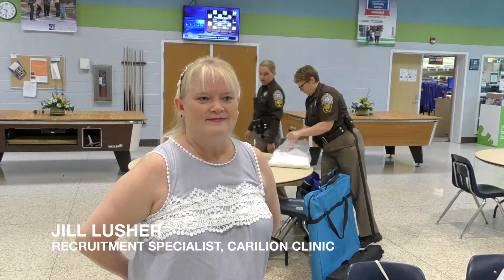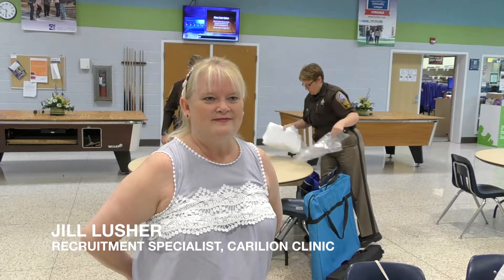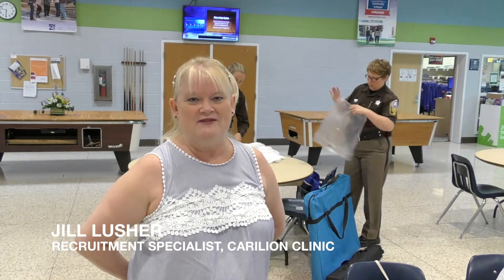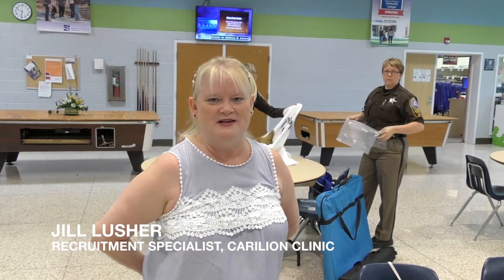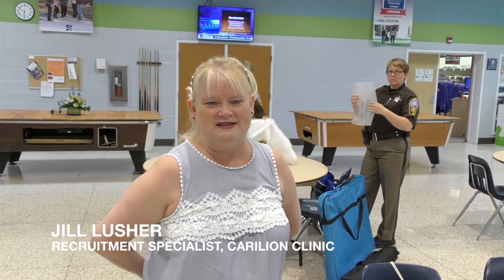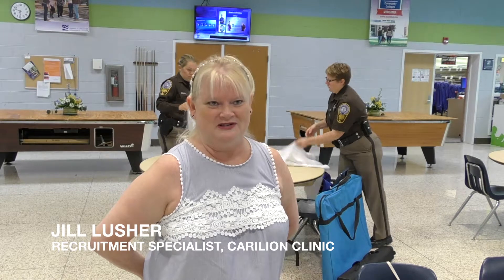Carilion Recruitment Specialist Jill Lusher Talks About Her Company Jobs And How To Apply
Carilion Clinic's recruitment specialist Jill Lusher spoke with JournalTV (Wed., May 16, 2018) about the extensive array of employment opportunities available to job seekers. The company is one of Western Virginia's largest employers with a stellar reputation in the medical field. Here she is explaining how to submit an application.